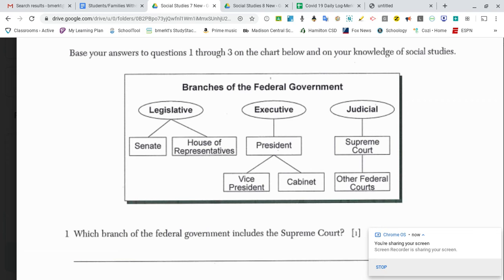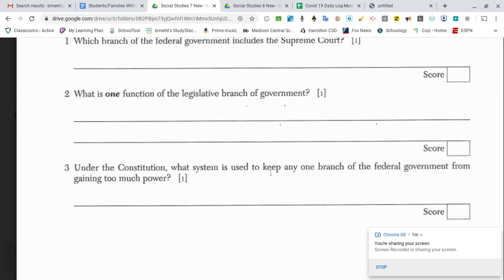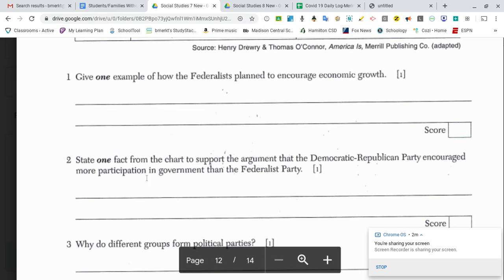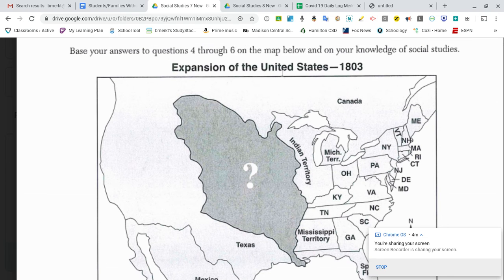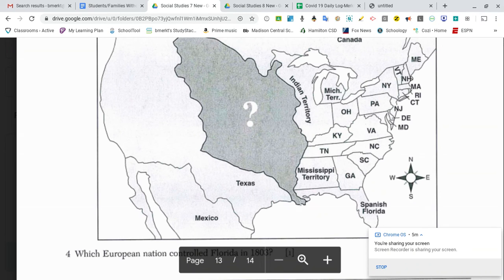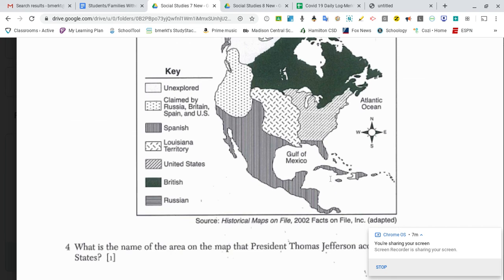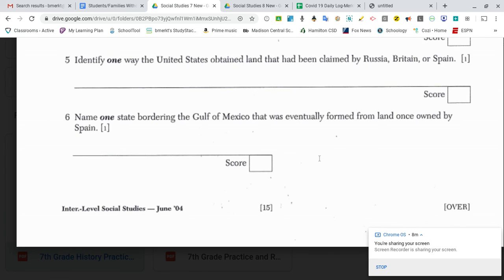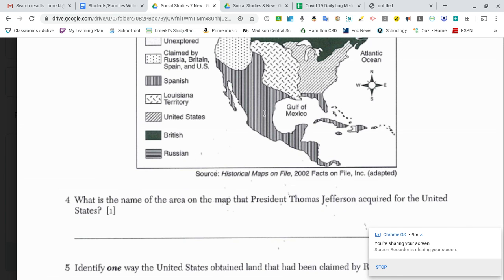History 7 Video #5